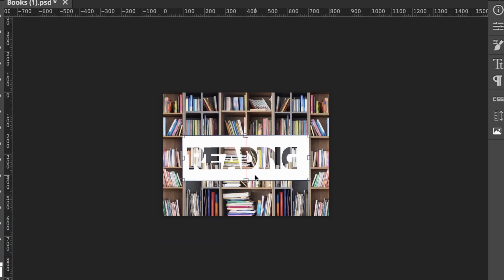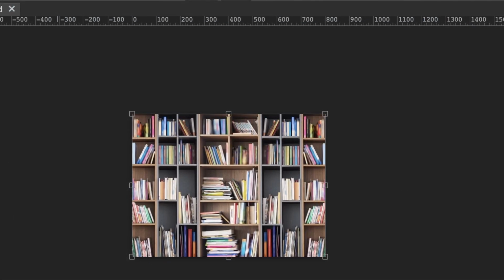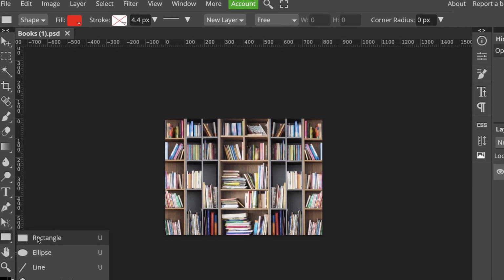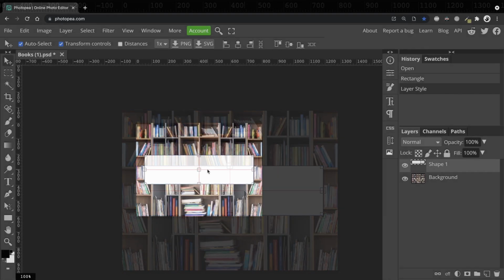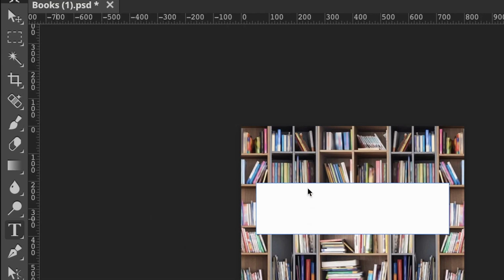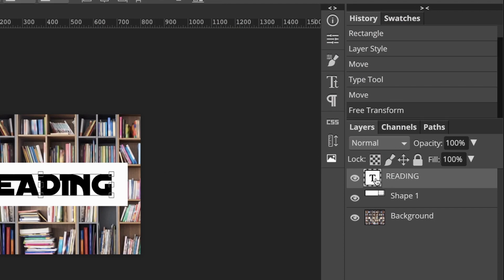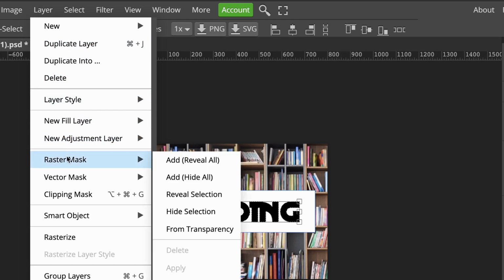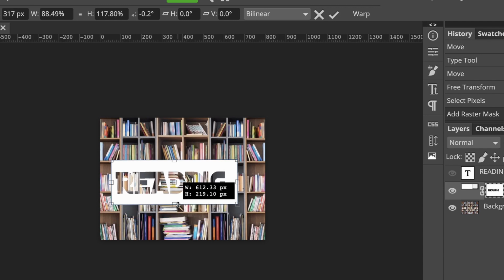Transparent Text Effect - Stencil Cut Out in Photopea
Learn how to create a stencil effect in Photopea that you can use to make creative text effects.